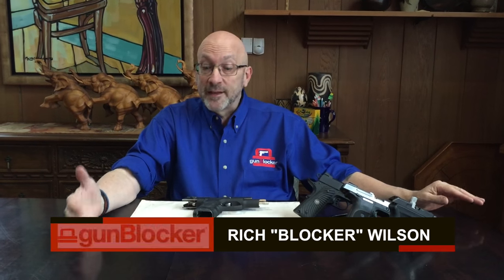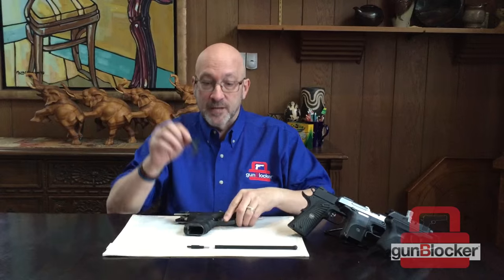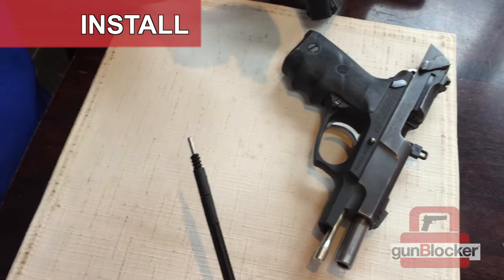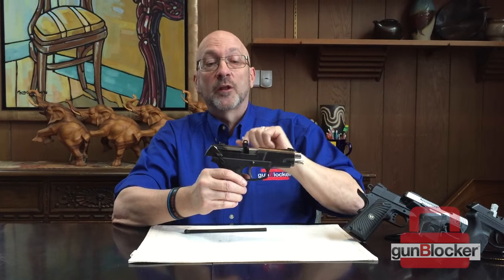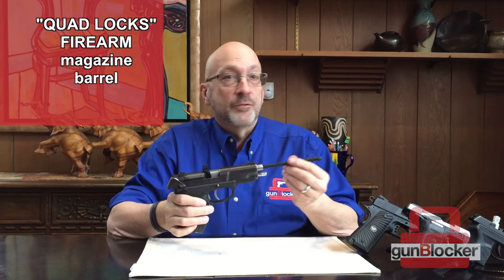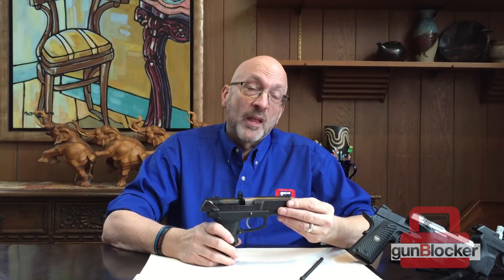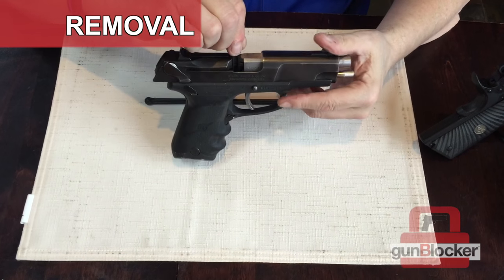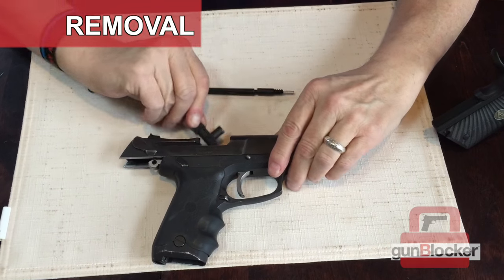Internal pistol lock from gunBlocker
Prevent unauthorized third-party use with gunBlocker.  Easy as 1, 2 and 3, gunBlocker's innovative internal gun lock quad locks a pistol four ways.  Superior to cable lock and traditional locks, gunBlocker is a new generation of gun lock.  Made in the USA.  Recipient of the 2015 Firearm Innovation of the Year Award,